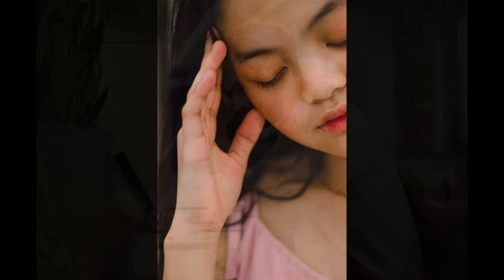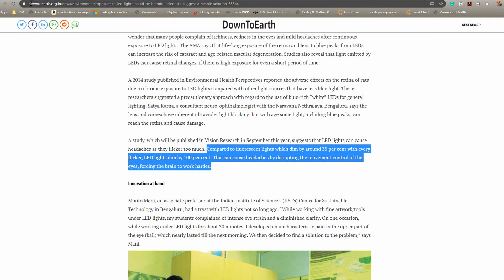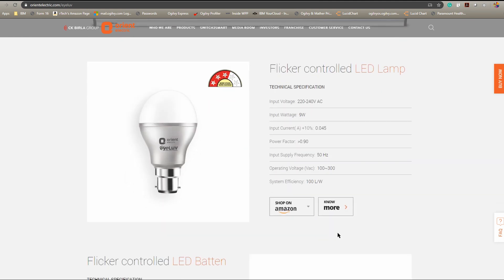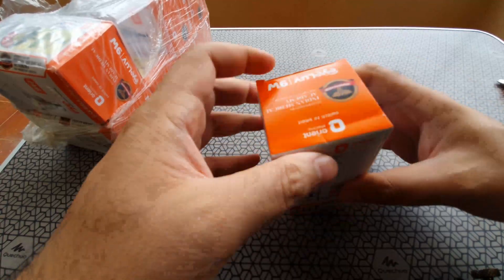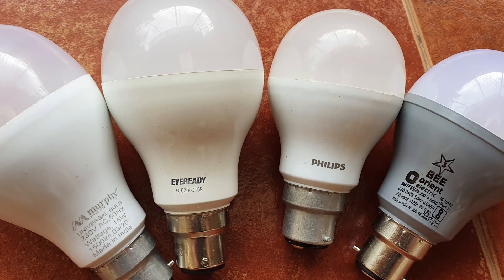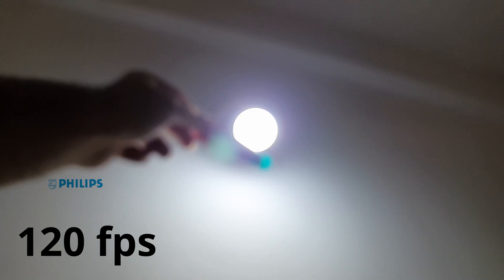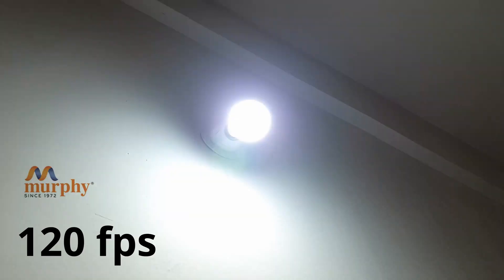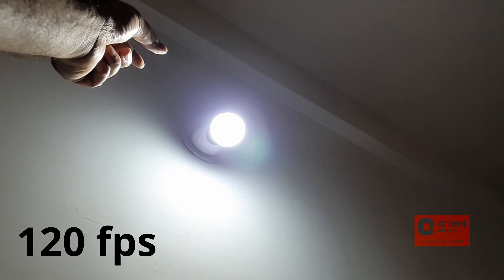LED Bulb Causing Headaches?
Orient Electric EyeLuv LED Batten has Flicker Control Technology which controls the invisible flicker, compared with 3 other bulbs.
LEDs may cause headaches and we see why in this video and compare other bulbs for flicker levels.